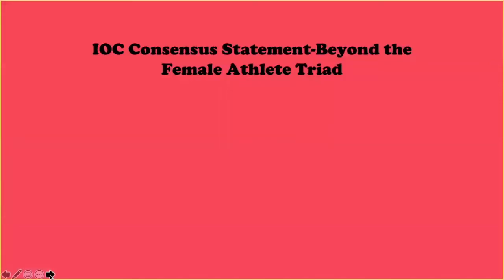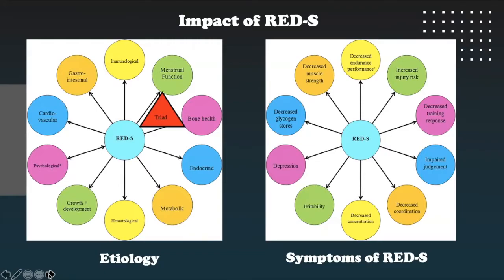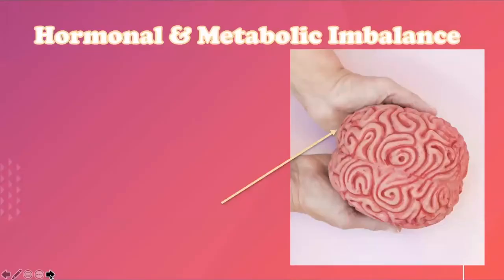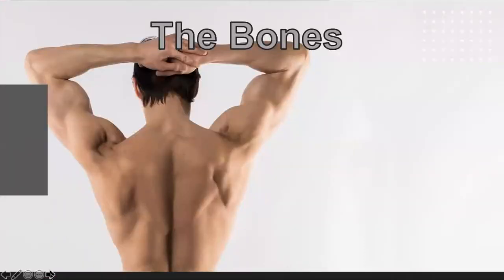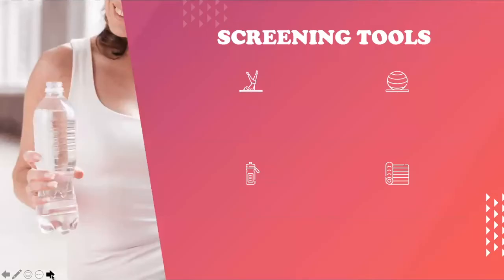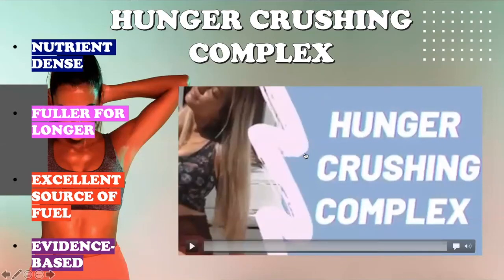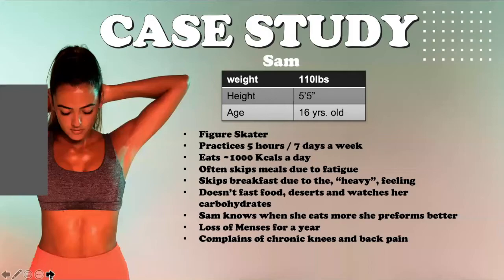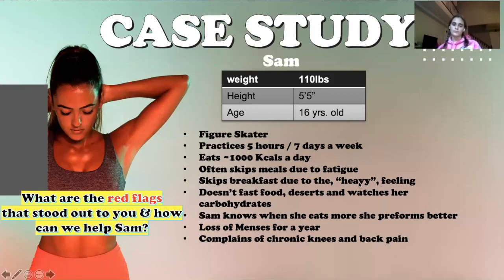RELATIVE ENERGY DEFICIENCY IN SPORTS *SPORTS NUTRITION* PRESENTATION | GOING BEYOND THE TRIAD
HELLO, Y'ALL!! I have been obsessed with body composition ever since I changed my major to learn all about nutrition! I am a current graduate student and dietetic intern at Augusta University and gave a presentation on RED-S! I have given many presentations about how the hypothalamus can affect sexual reproductive hormones and now I added how energy and affects athletes!